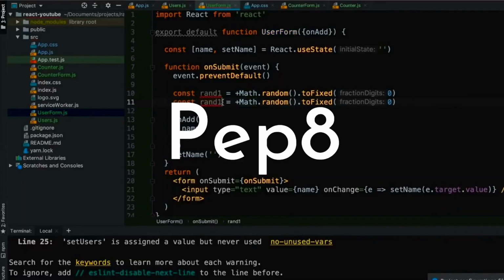What sets apart a Senior Developer from a Juniour Developer